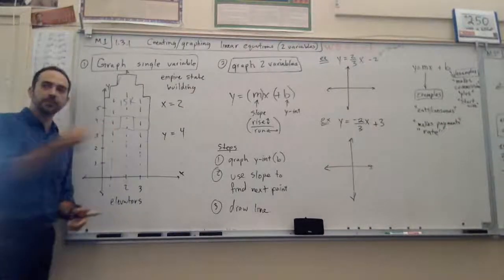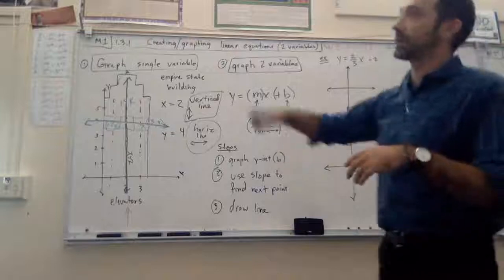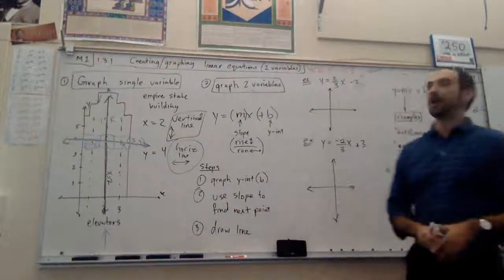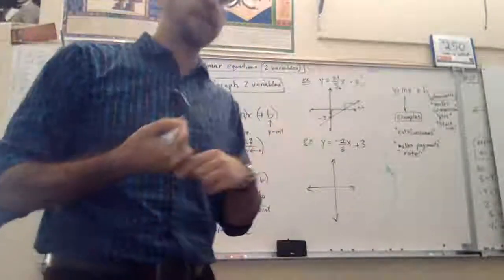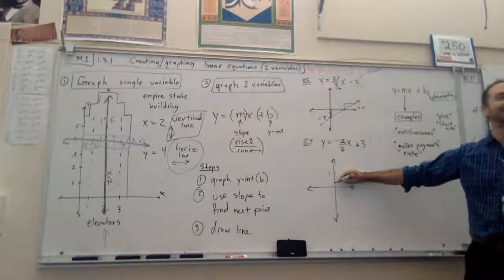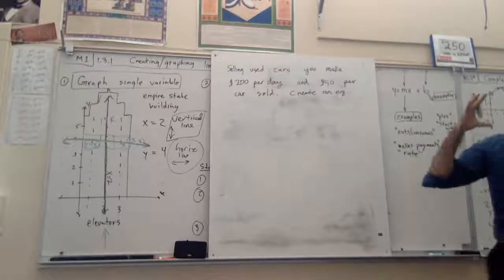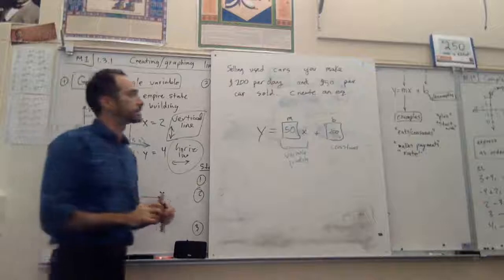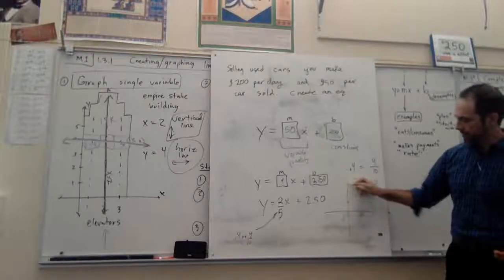M1 1.3.1 Graphing 2-variable equations (word problems)